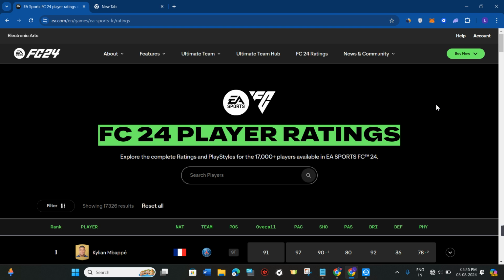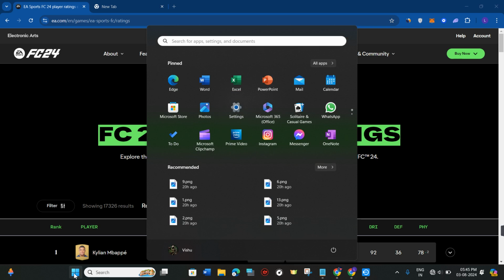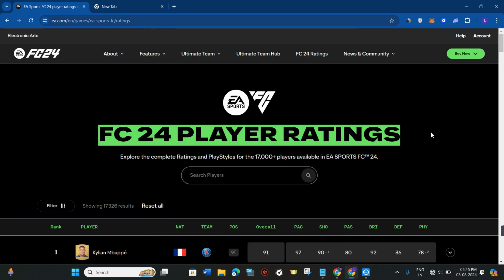How to Fix Freezing/Lagging Issue in College Football 25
Welcome to Kwik Tuts! In this tutorial video, I will show you How to Fix Freezing/Lagging Issue in College Football 25